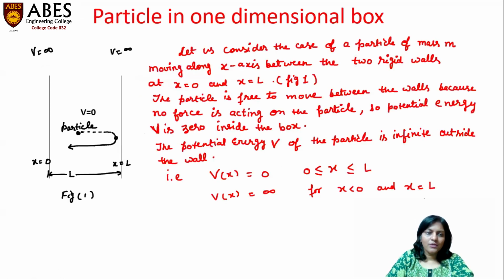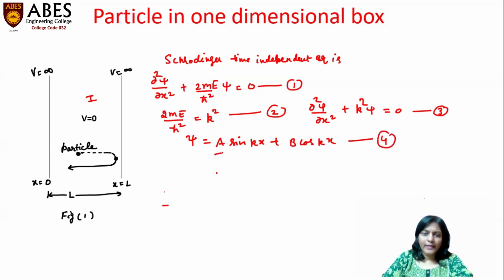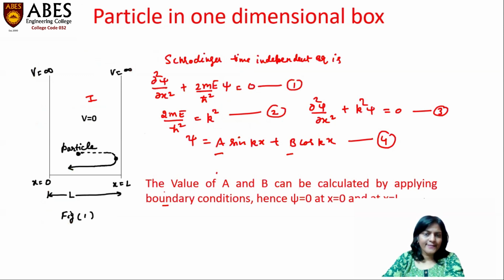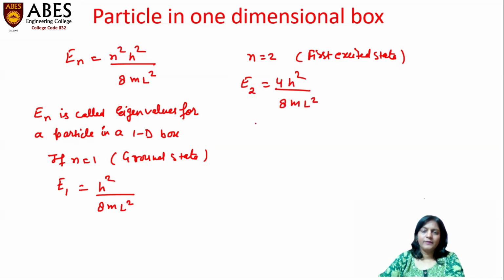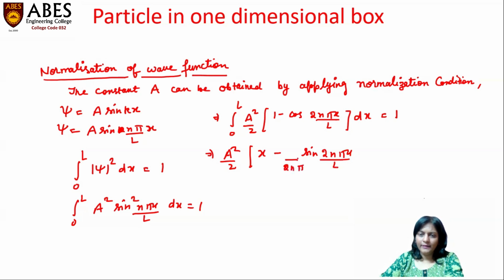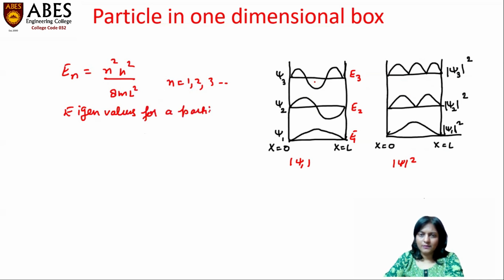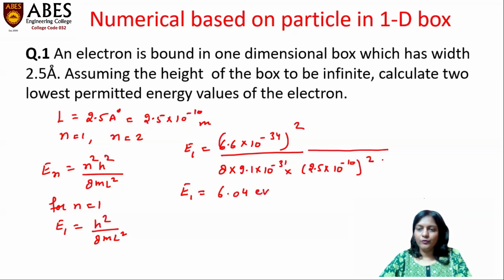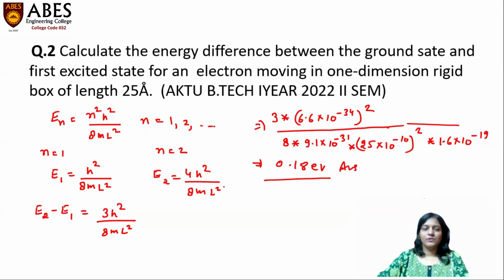Lecture 5 (Unit -1) || Quantum Mechanics - Part 5 || Engineering Physics